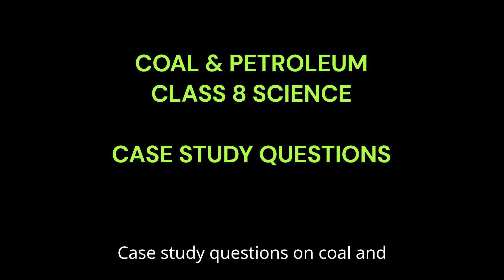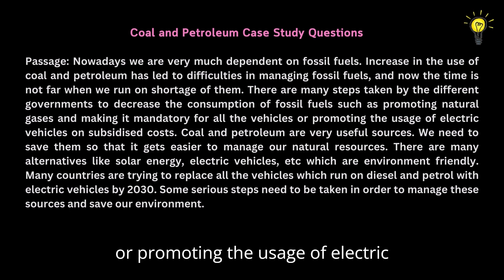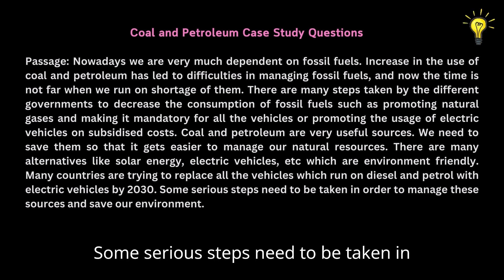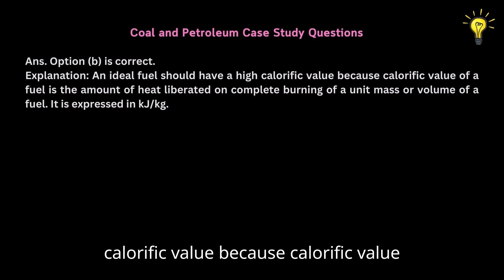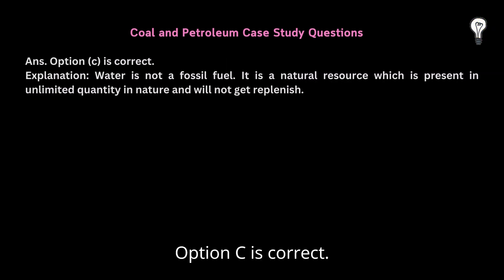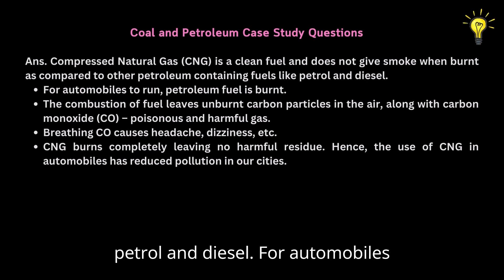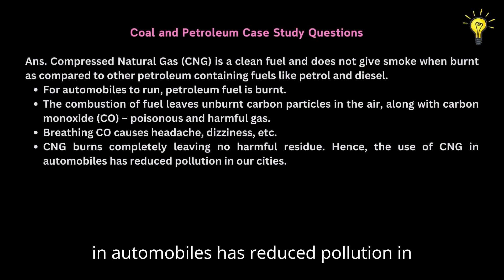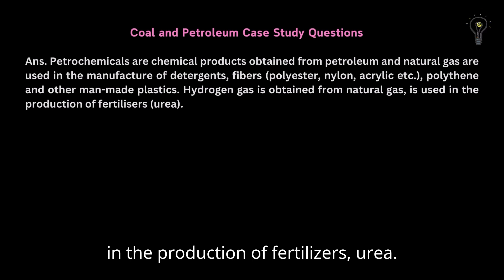Class 8 Science Chapter 3 Coal and Petroleum Case Study | CBSE Case Study Questions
CBSE Class 8 Science Chapter 3 Coal and Petroleum Case Study Questions.

To help students we have created chapterwise case study questions for class 8 science.